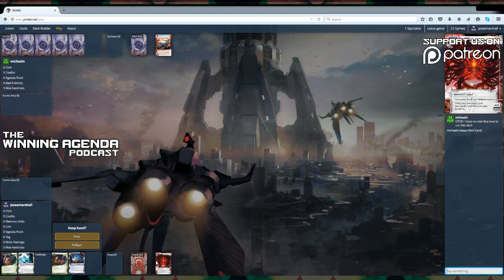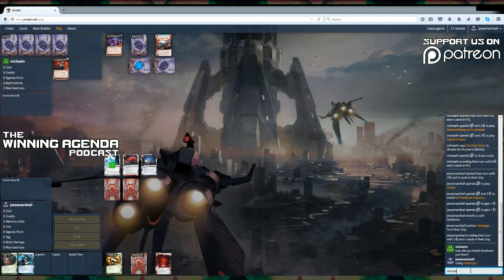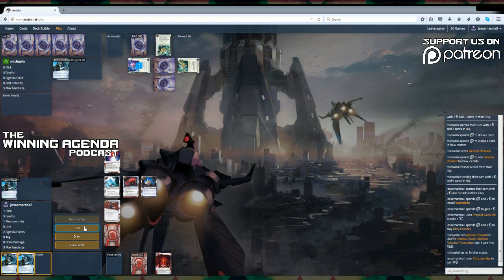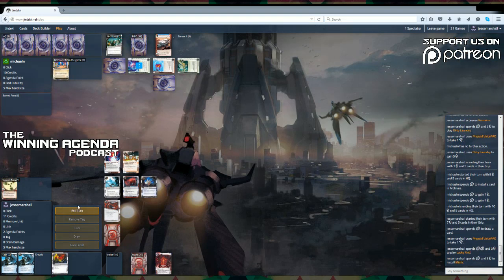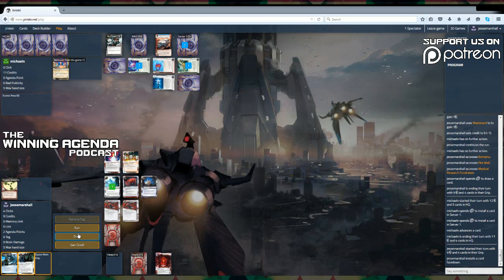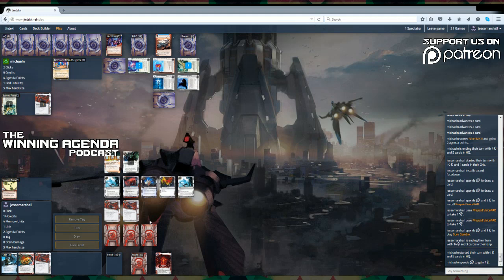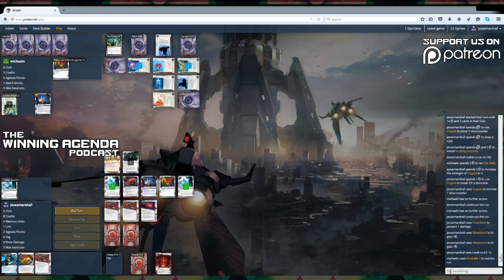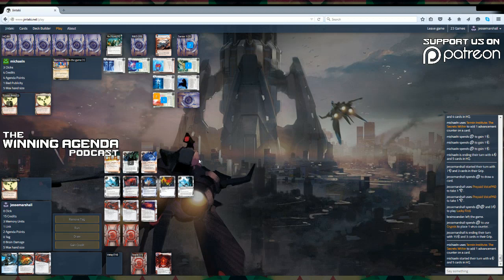Jesse Marshall - Apex (Game 1 v Tennin)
Jesse Marshall pilots his new Apex brew against Tennin never advance. Will Apex make it through the web of space ICE?

Check out The Winning Agenda Podcast at thewinningagenda.com/ or on iTunes